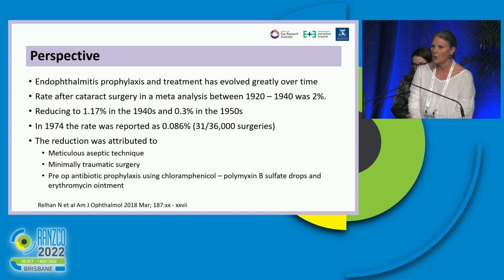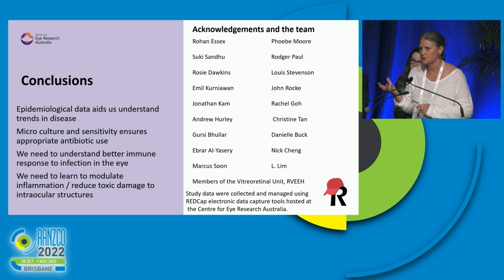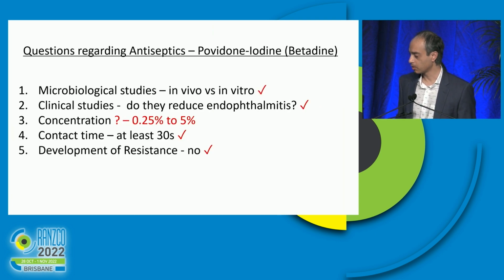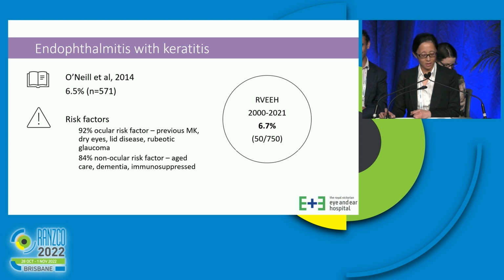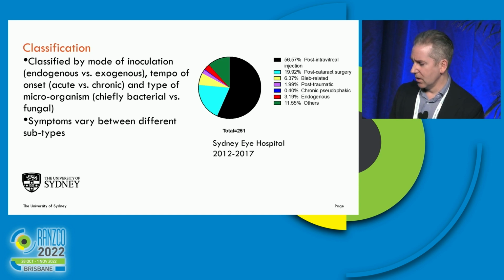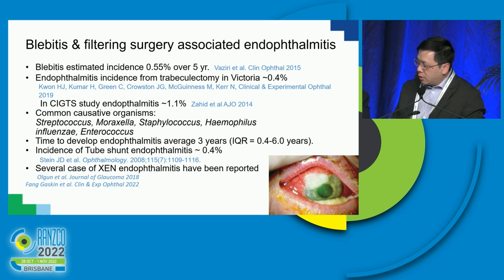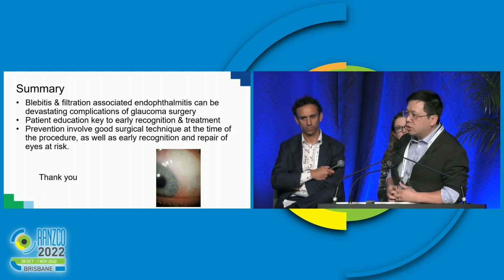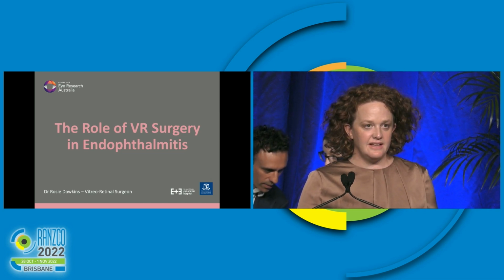Endophthalmitis for General Ophthalmologists